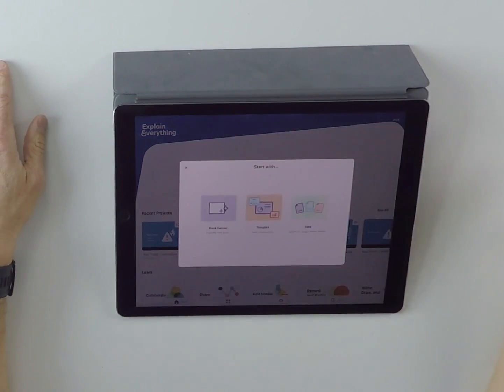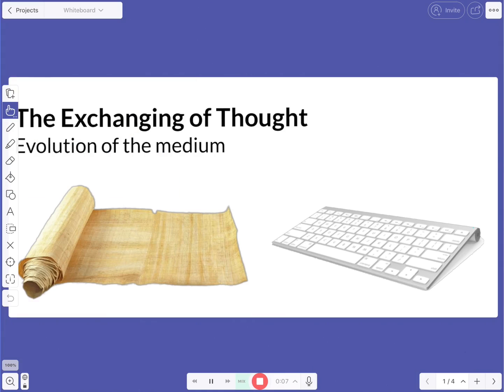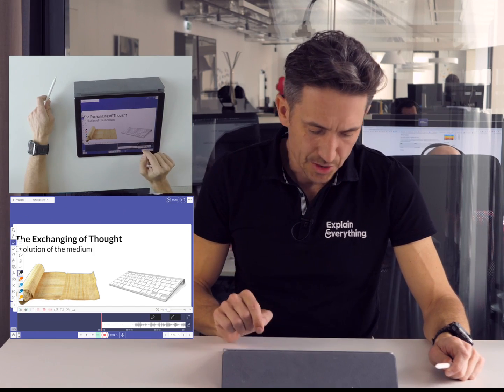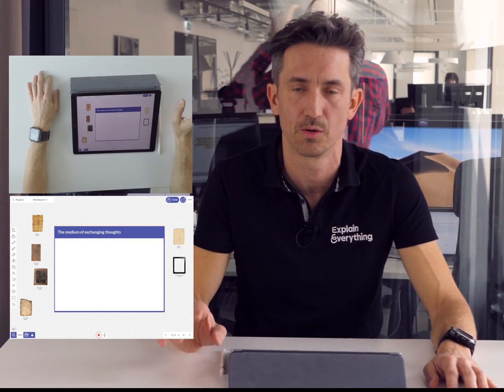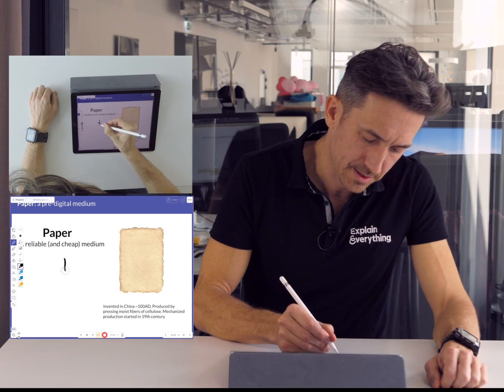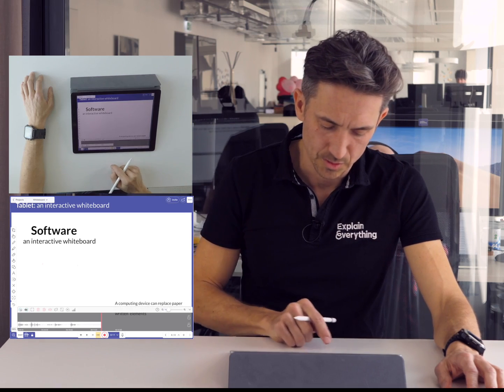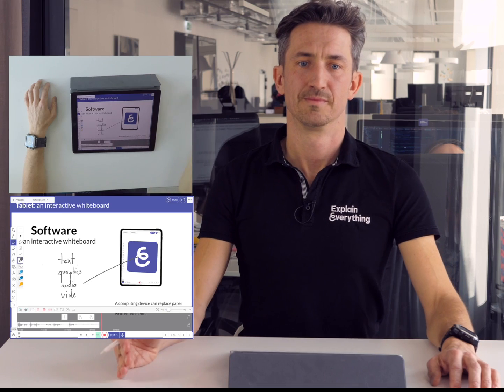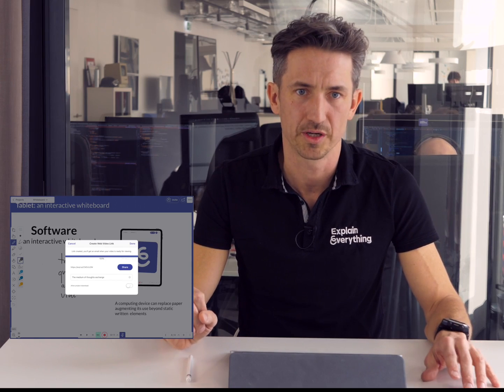Turn your static presentation into a video with Explain Everything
Join the Explain Everything's COO, Bartosz and learn how to bring your static presentation to life. Here are a couple of things you can do with ExplainEverything to make that happen.

Teach, present, sketchnote, create videos, and work together, all in Explain Everything – the complete online and mobile whiteboard app.